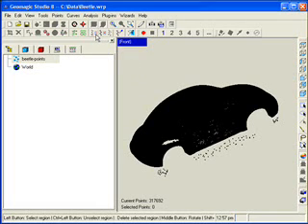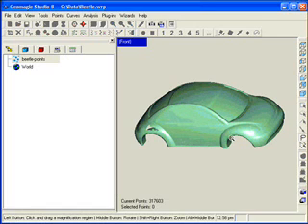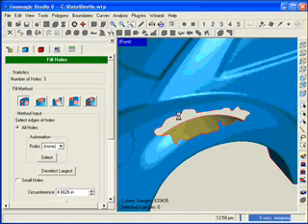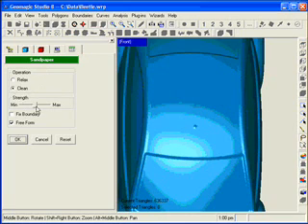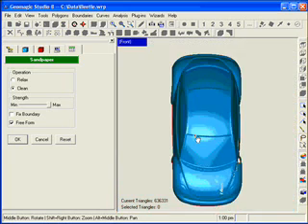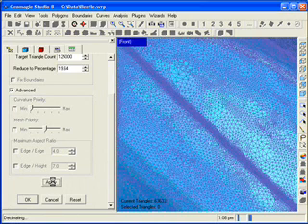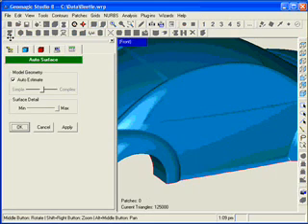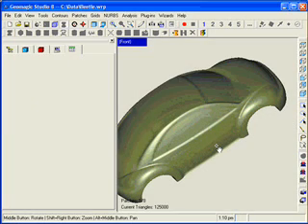3D Aplikacija (GeoMagic Studio 8)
Primjer obrade skeniranog objekta, sa aplikacijom GeoMagic Studio 8.